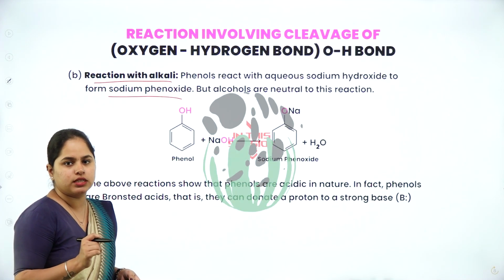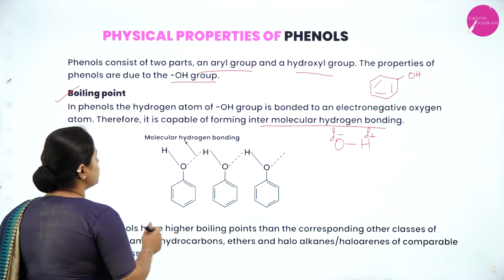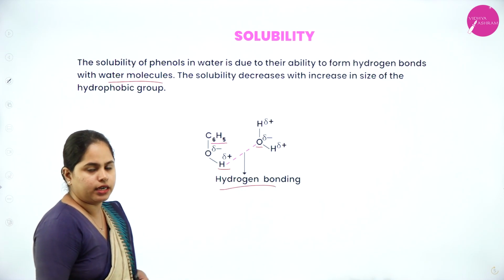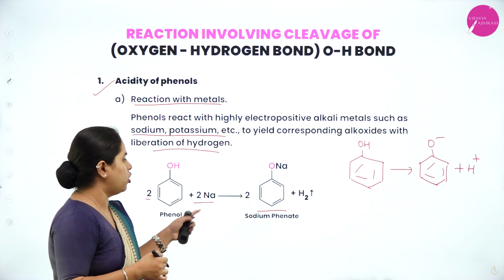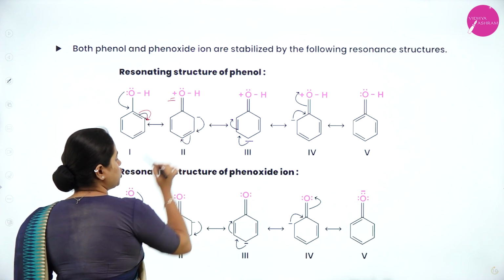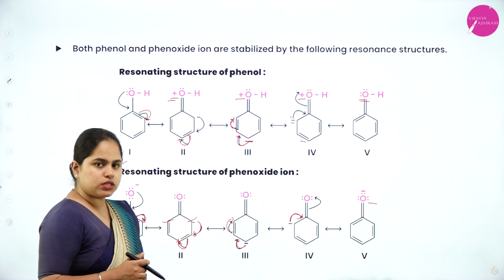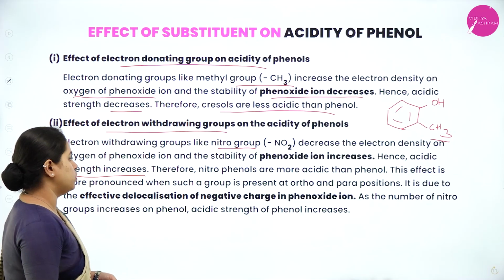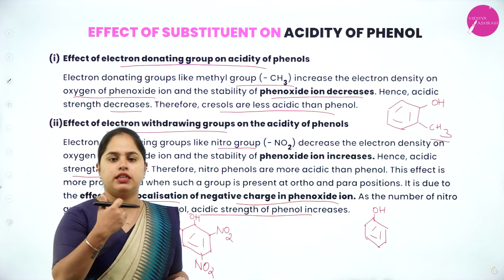DAY 40 | CHEMISTRY | CLASS XII | ALCOHOLS, PHENOLS AND ETHERS | L6